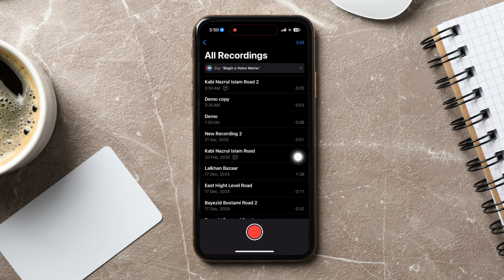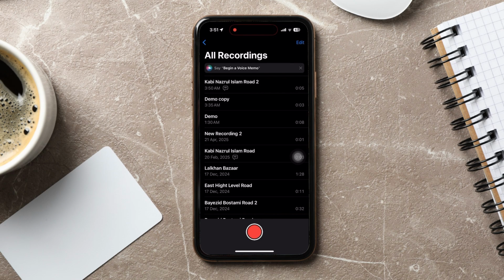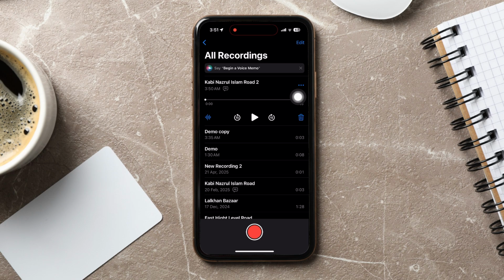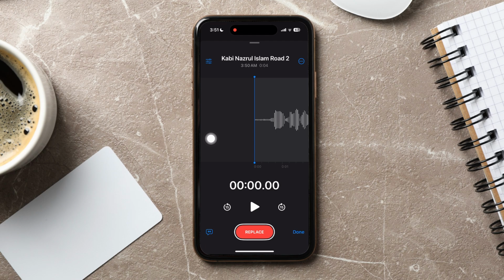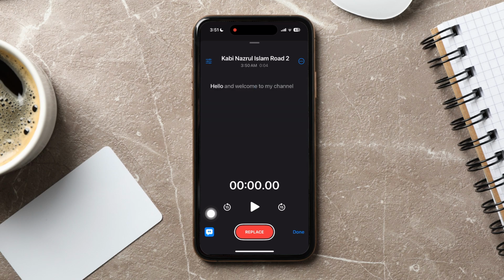How To Transcribe A Voice Memo On iPhone - 2026 Step-By-Step Tutorial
Transcribing a voice memo on iPhone has never been easier! As someone who's constantly on the go, I totally get how essential it is to convert those audio notes into text quickly. Whether it's for capturing meeting notes, class lectures, or just those random bursts of inspiration, turning voice memos into text is a game-changer. I’ll walk you through the step-by-step process using built-in features and some killer apps that make transcription seamless. No more struggling with endless playback or missing out on key details. From using Siri to exploring third-party apps, I’ve got all the tips and tricks you need. Let’s dive into making your iPhone work smarter for you and save tons of time. Perfect for students, professionals, and anyone who loves maximizing productivity.